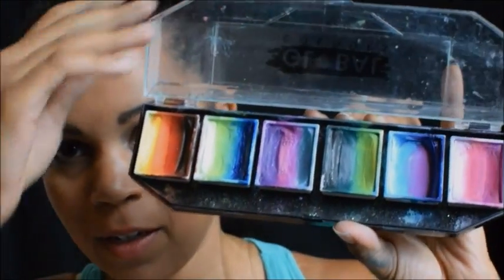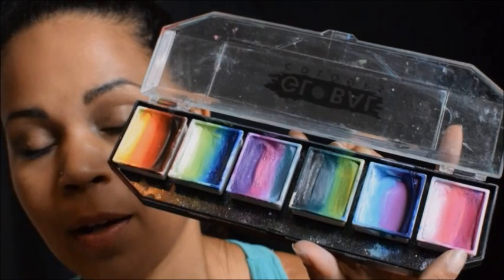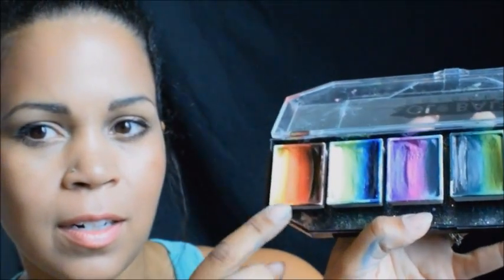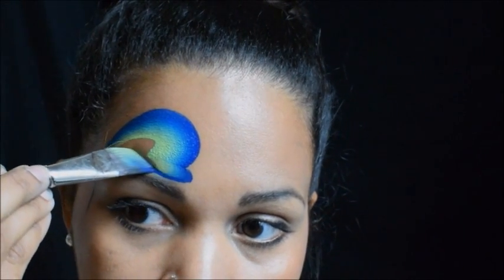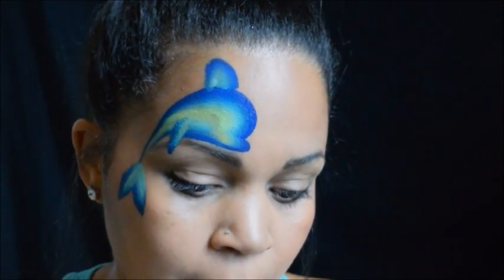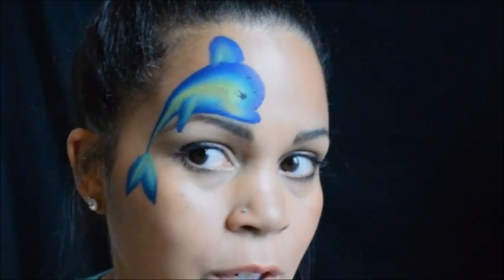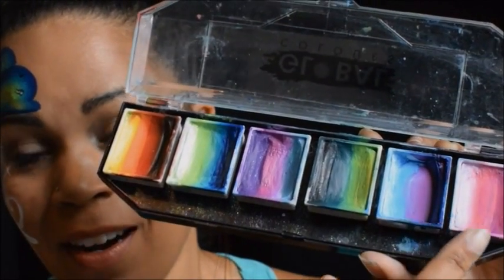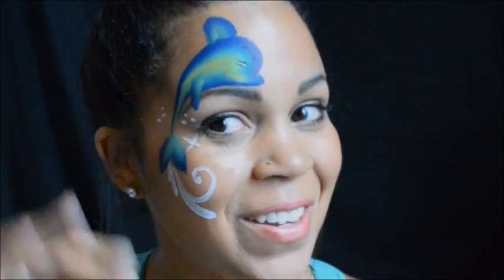Dolphin Face Painting Tutorial